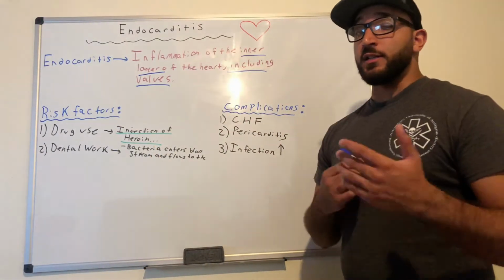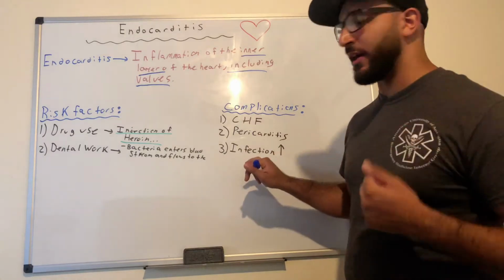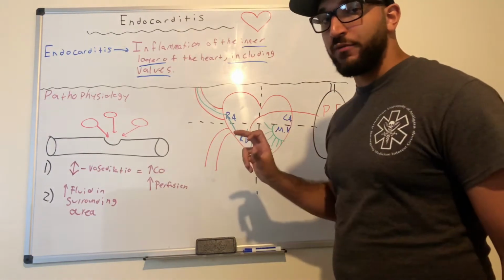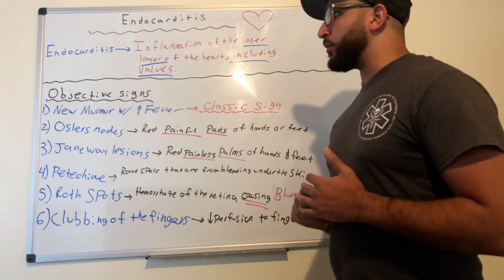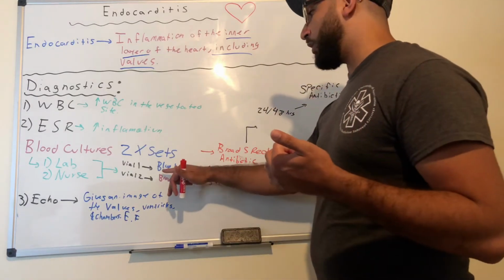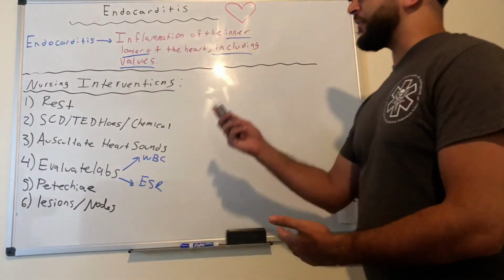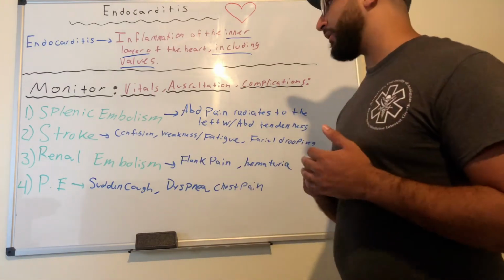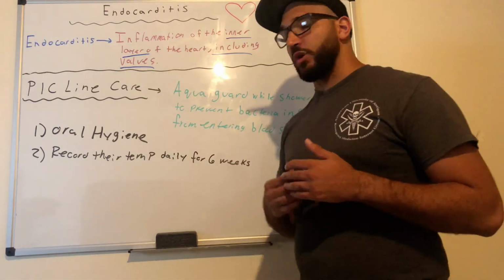Lets Learn Endocarditis NCLEX Review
Endocarditis is the inflammation of the inner layer of the heart. Endocarditis is the result of dental work and drug use. The increased amount of inflammation of the ventricles or valves increases the amount of retained fluid which overall leads to other complications. This is an NCLEX review of Endocarditis.